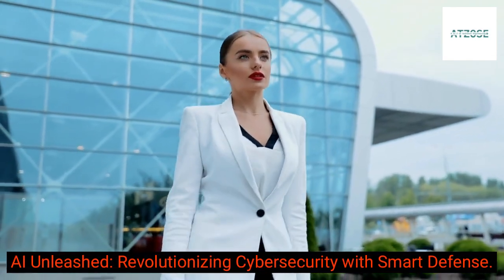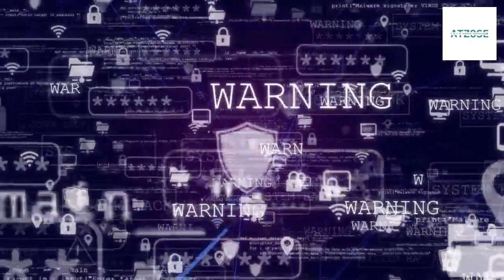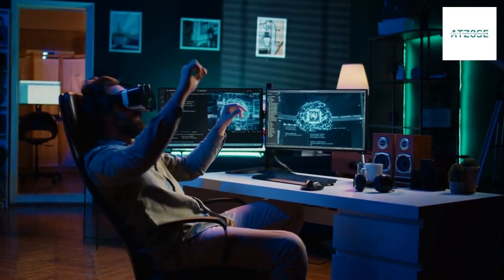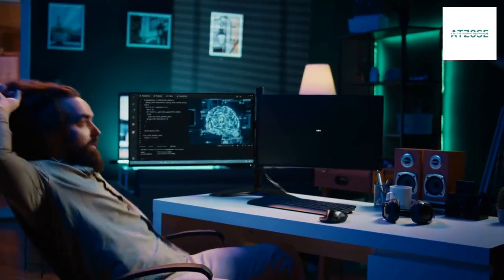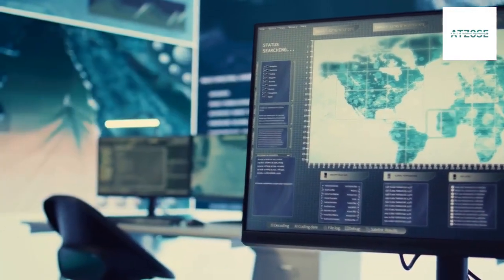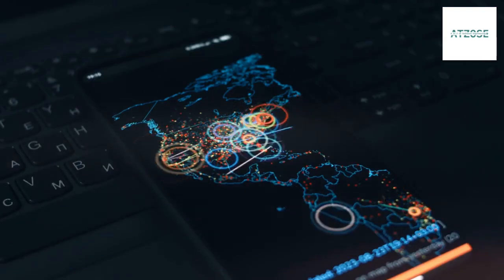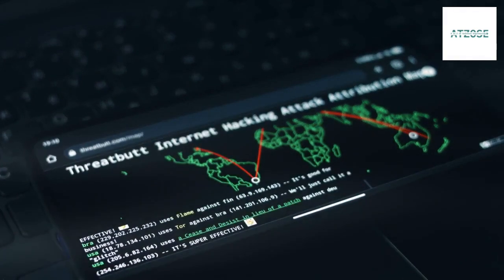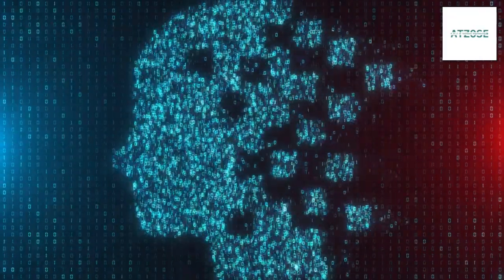AI Unleashed: Revolutionizing Cybersecurity with Smart Defense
Discover how AI is revolutionizing cybersecurity with smart, adaptive defenses!
AI in cybersecurity, smart defense, machine learning in security, threat detection, cybersecurity automation, AI threat intelligence, network security, AI incident response, cyber threat hunting, AI security tools, insider threat detection, vulnerability management, real-time cyber defense, predictive cybersecurity, AI security analytics